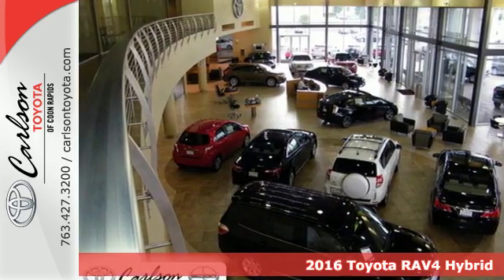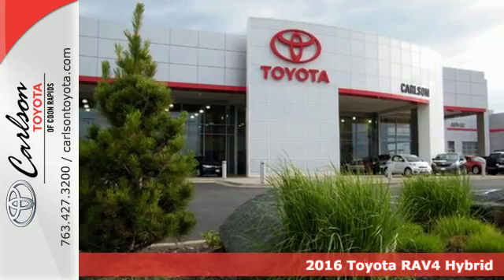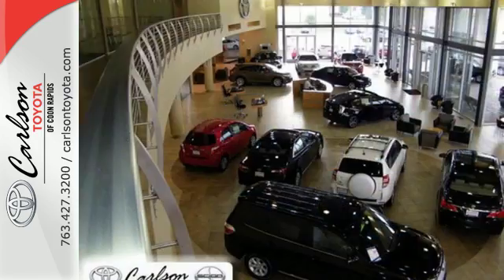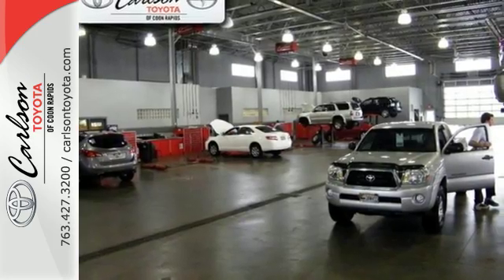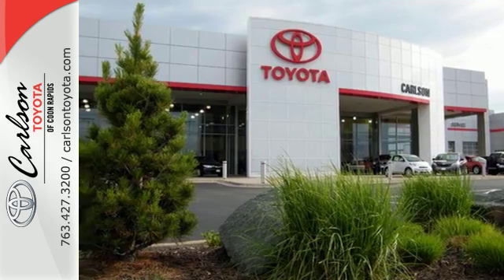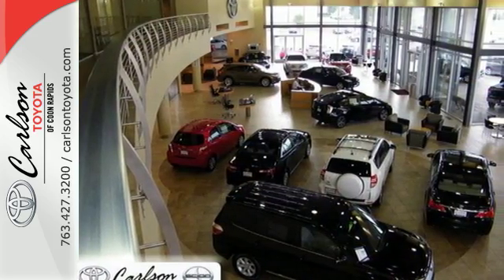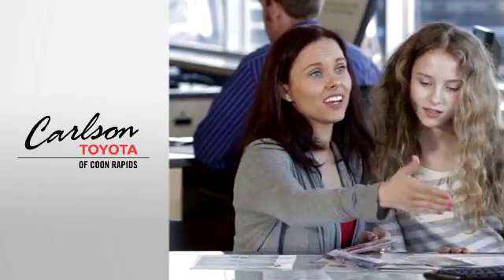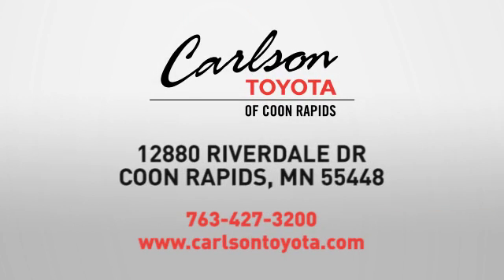2016 Toyota RAV4 Hybrid Coon Rapids, MN #25333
Year: 2016
Make: Toyota
Model: RAV4 Hybrid
Trim: AWD 4dr Limited
Engine: 2.5 L 4 Cyl. Cyl.
Transmission: Continuously Variable Trans
Color: Classic Silver Metallic
Interior: Ash
Stock #: 25333
VIN: JTMDJREV5GD008458

Address:
12880 Riverdale Drive NW